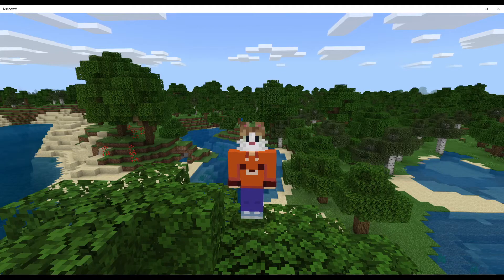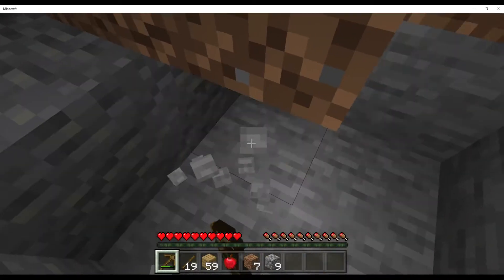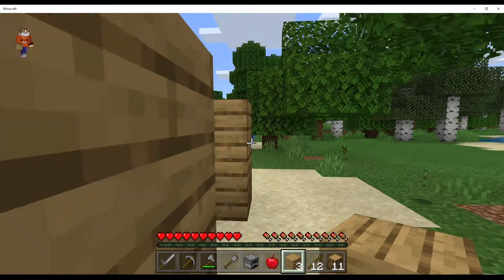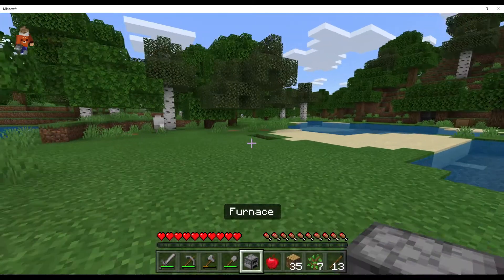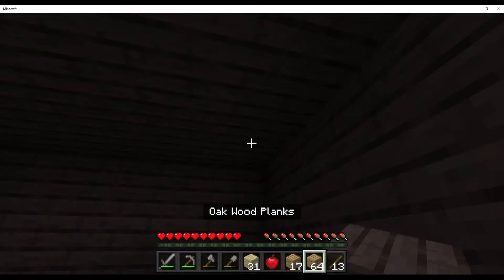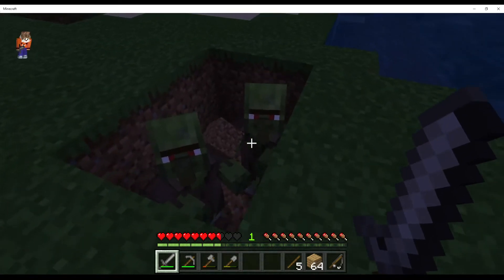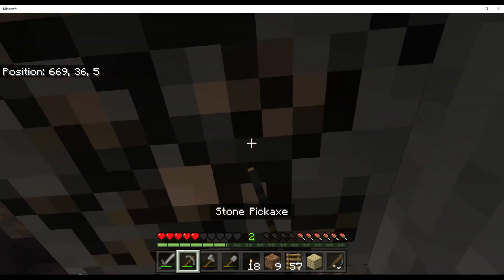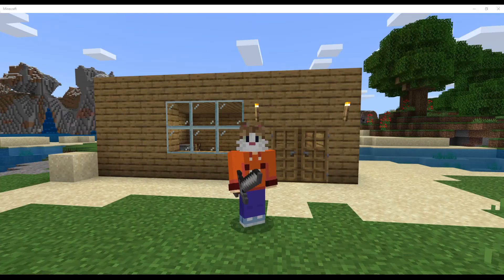Oh My Blocks! Ep. 1